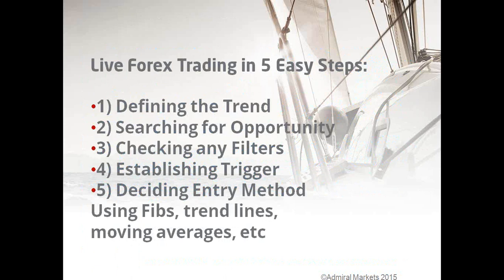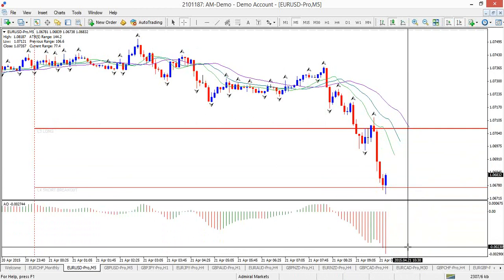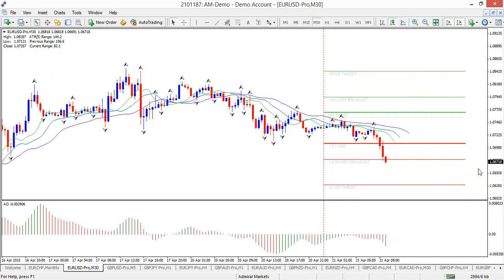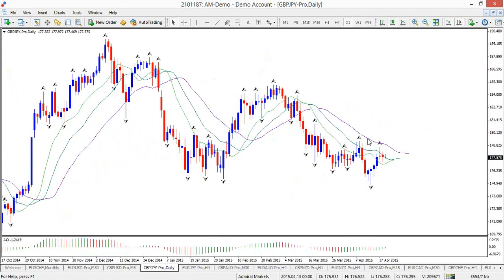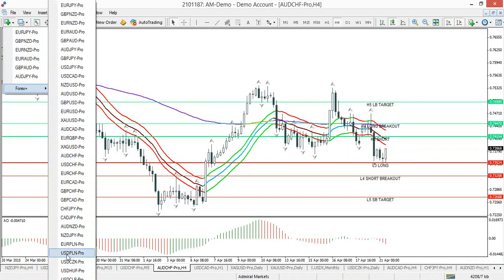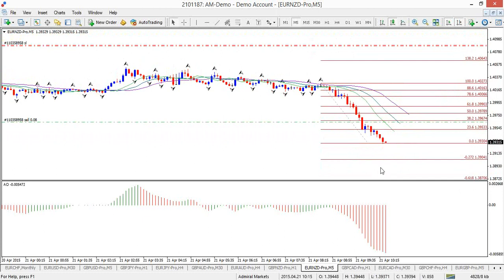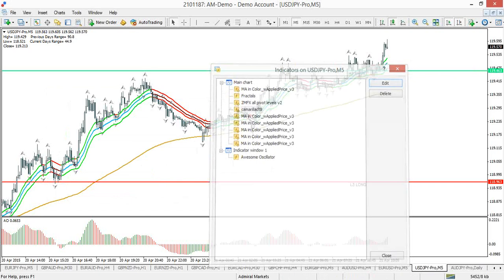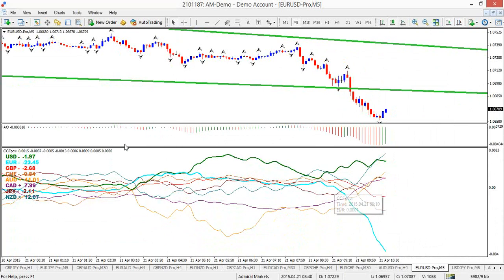Live Trading Lab: Camarilla & Intra-day Trading (April 21st, 2015)